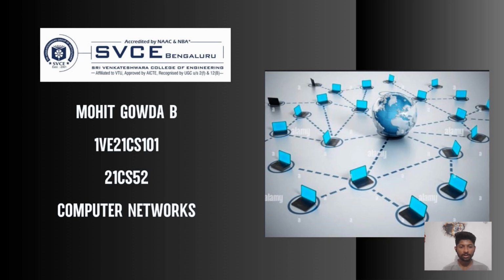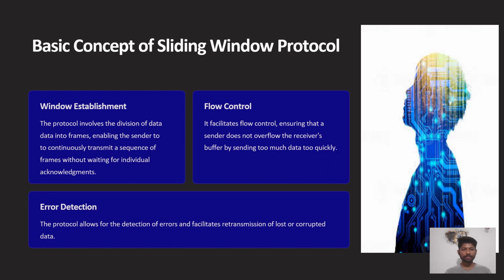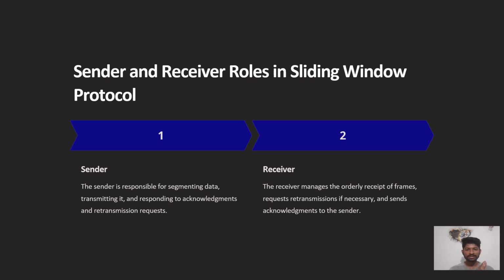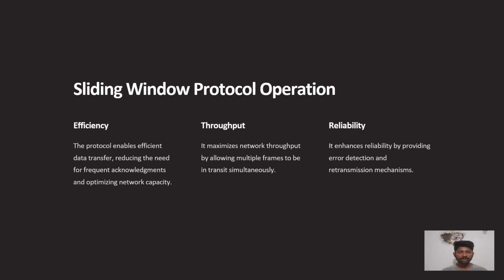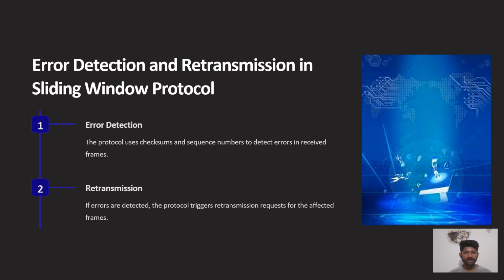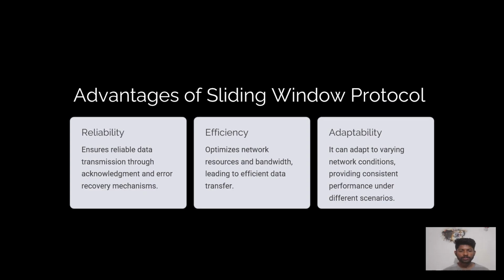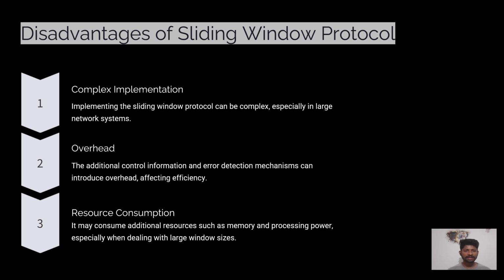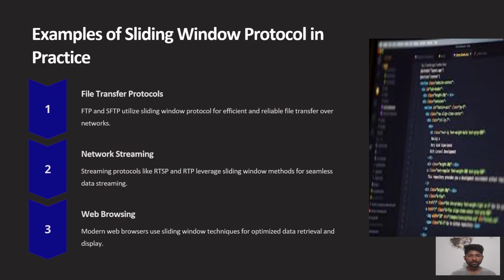Introduction to Sliding Window Protocol | 21CS52 | Computer Networks